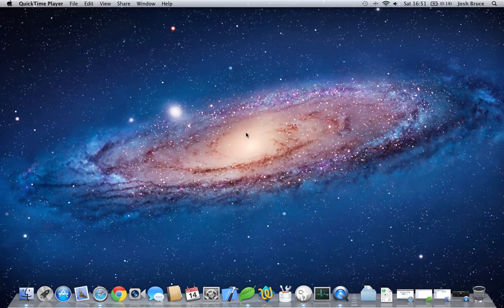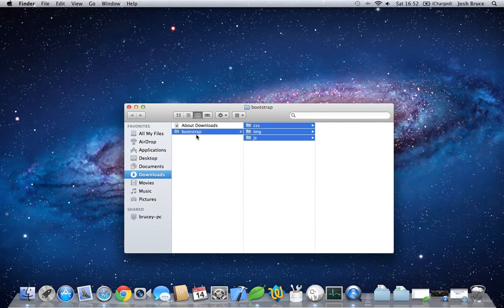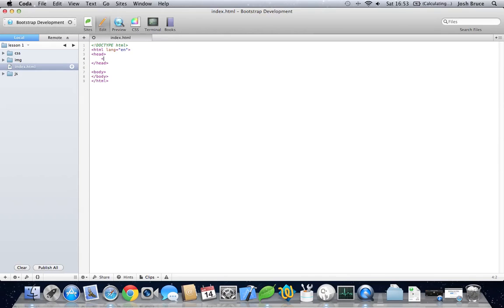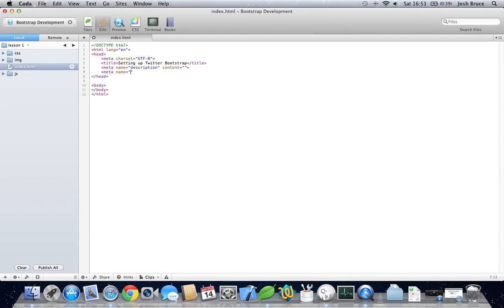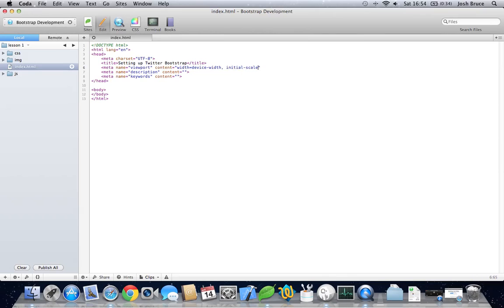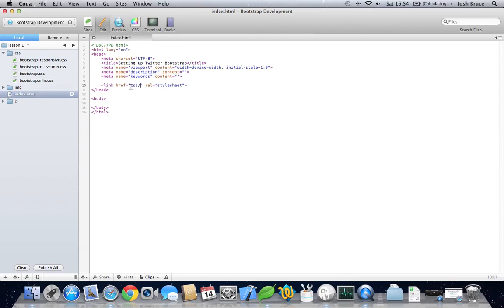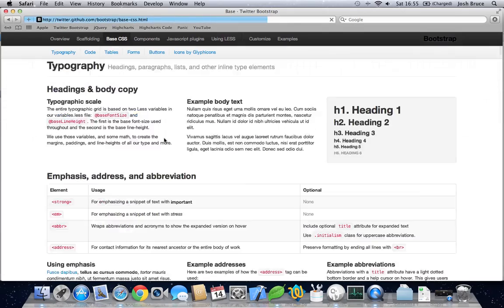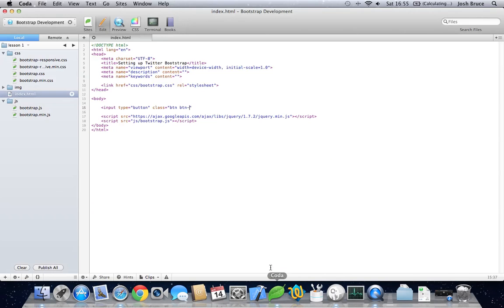Setting up Twitter Bootstrap Tutorial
We are going to be setting up the Twitter Bootstrap with a HTML 5 webpage.

I will be showing you how / where to download the Twitter Bootstrap source files from, extracting them, moving them into your project folder and then including them in your projects.

We will go through step by step, how to setup a HTML 5 web page, starting with the doctype and going over steps such as meta tags. We will also include the javascript and css files.

Once we have got everything included I will show you how to start using a very simple part of the bootstrap features, by adding a button with one of the bootstrap styles.

If anyone wishes to have the code and the project files that I used in the tutorial, please let me know via PM and I will be happy to provide you with all the source code.